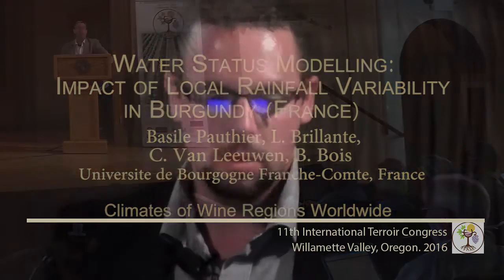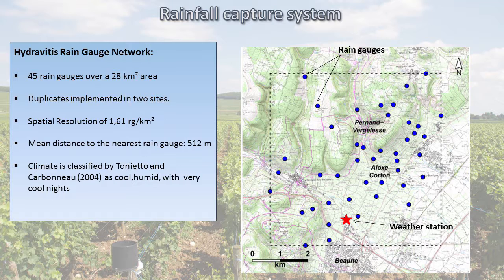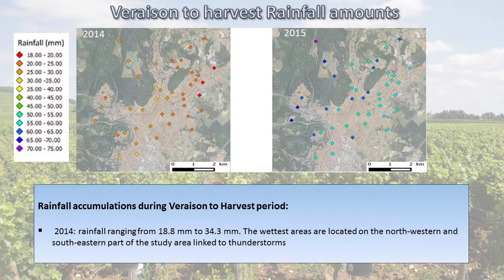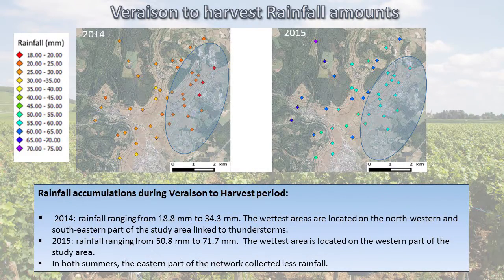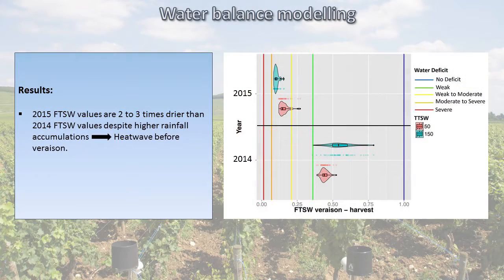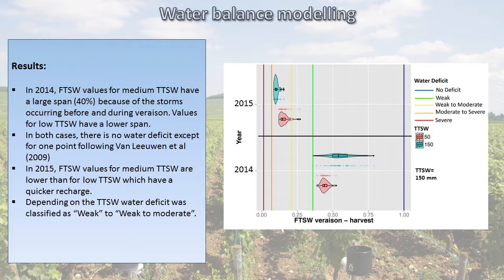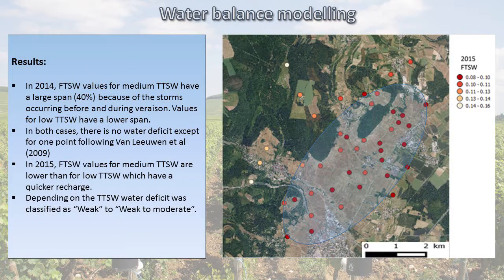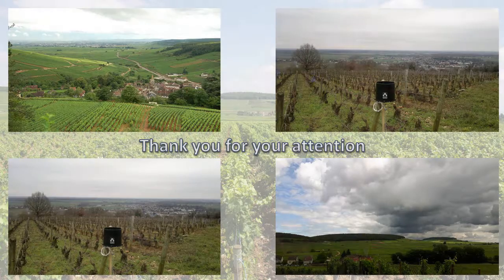Water Status Modelling: Impact of Local Rainfall Variability in Burgundy, France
Basile Pauthier presented this paper on behalf of his Universite de Bourgogne Franche-Comte co-authors L. Brillante, C. Van Leeuwen and B. Bois at the 11th International Terroir Congress on July 11, 2016 in McMinnville, Oregon. Link to Pauthier's paper as a .pdf